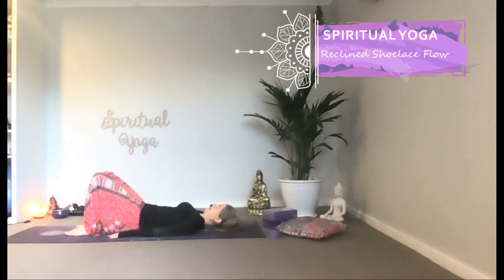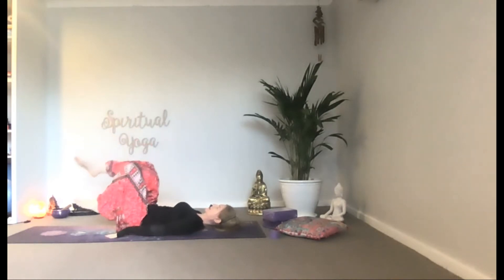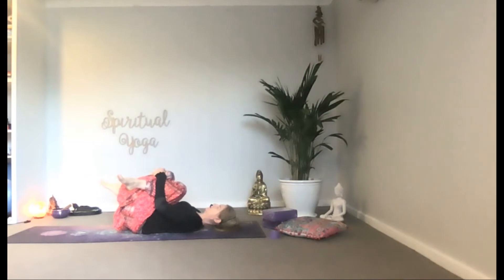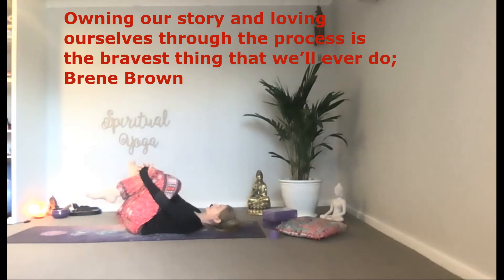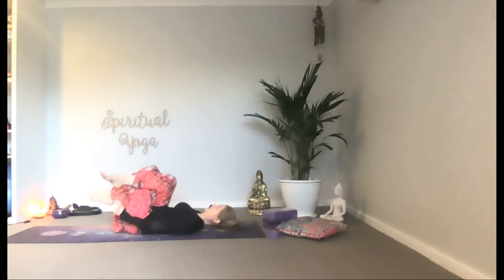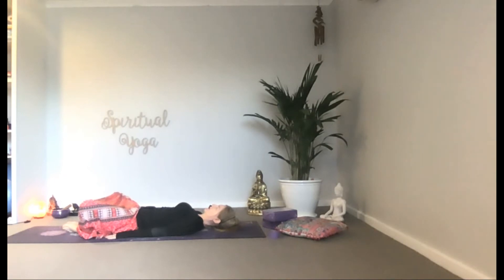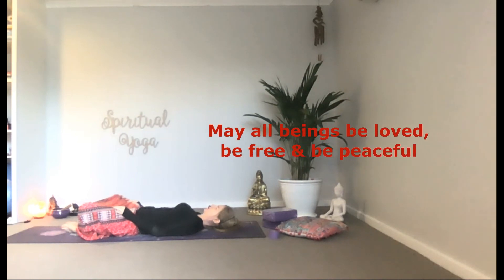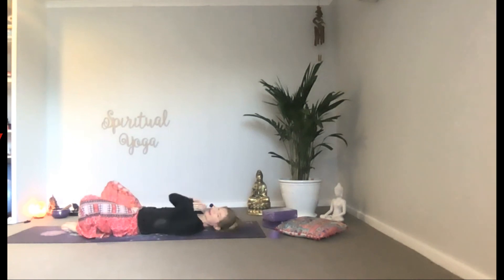Flow to yin tutorial - restorative yoga yin yoga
Wind down with a reclined shoelace flow, transitioning to a yin supine bound angle pose. This spec of gold provides a great stretch for the hips, while allowing more control over the depth. It's also helpful for stretching tight muscles in the lower back, pelvis, and legs, and is very useful for those with back pain or sciatica. Mental benefits include helping to calm the mind and reduce anxiety.

The bound angle pose, may be helpful for recovery after sports and activities that include running. Improves postural and body awareness
Stretches your groin, inner thigh muscles, and front of your thighs.

Namaste